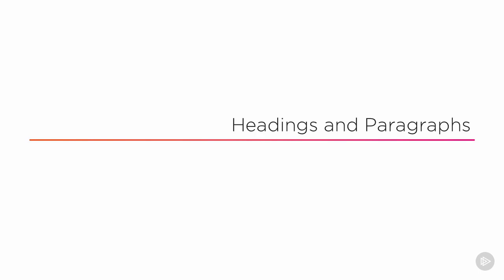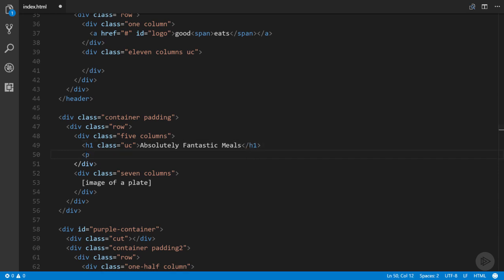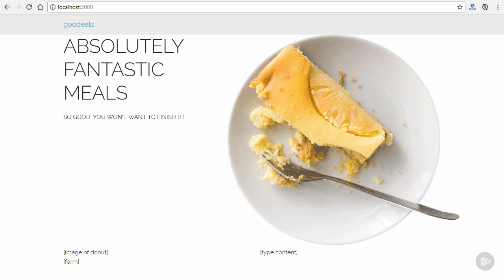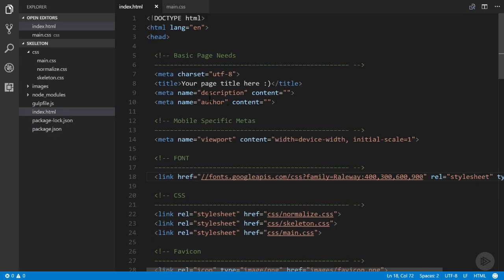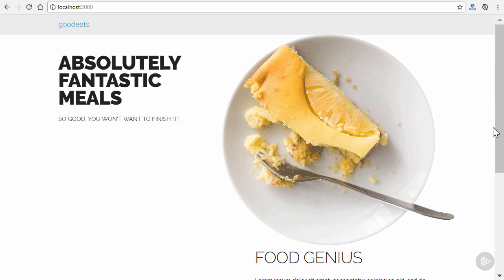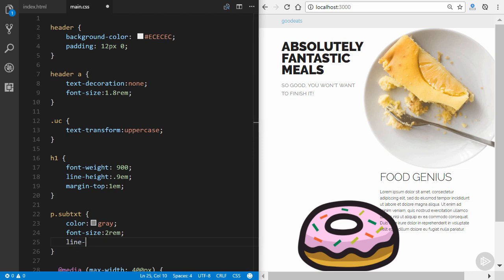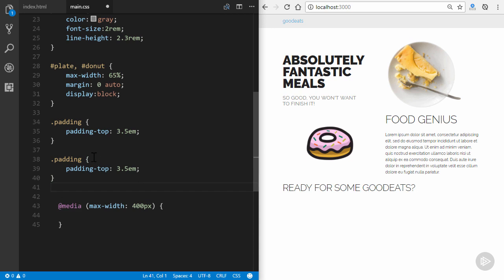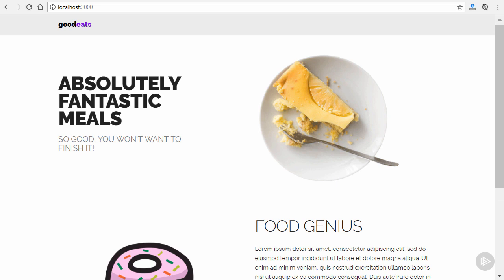11. Headings and paragraphs